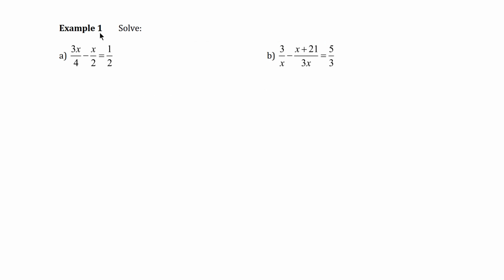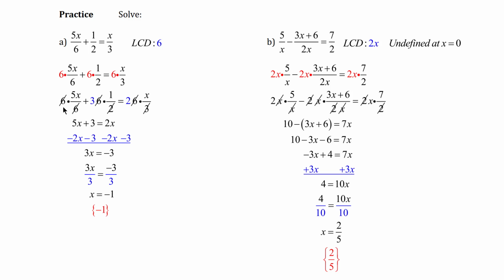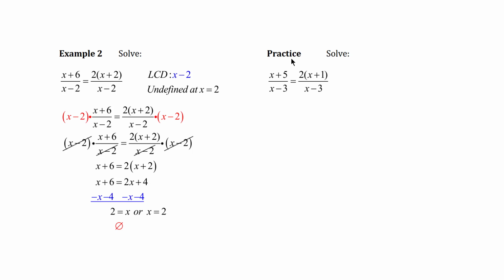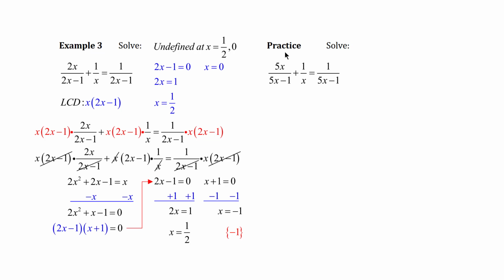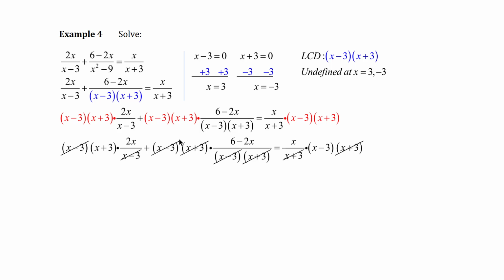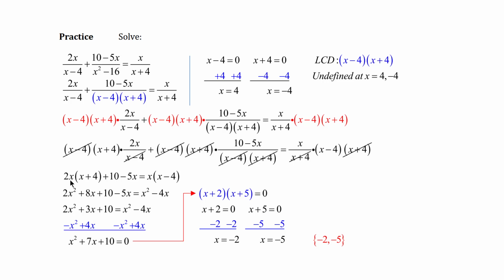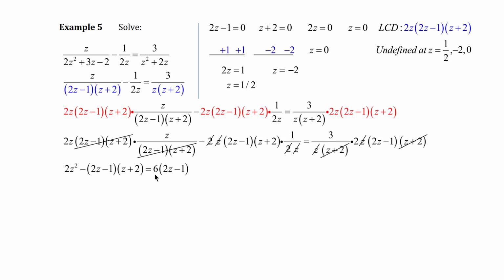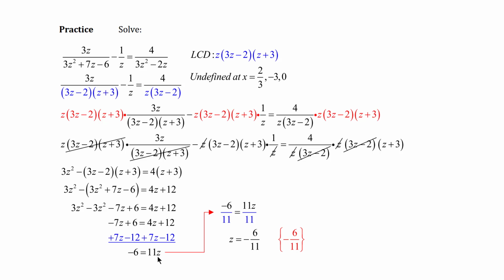Section 6.4 Solving Rational Equations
Table of Contents:

00:00 - Intro
00:19 - Example 1
04:22 - Practice 1
04:52 - Practice 1 Solutions
08:10 - Example 2
10:14 - Practice 2
10:41 - Practice 2 Solutions
12:13 - Example 3
15:13 - Practice 3
15:41 - Practice 3 Solutions
18:27 - Example 4
22:40 - Practice 4
23:10 - Practice 4 Solutions
26:59 - Example 5
31:47 - Practice 5
32:18 - Practice 5 Solutions
35:46 - Outro